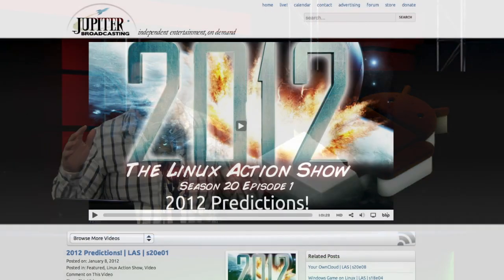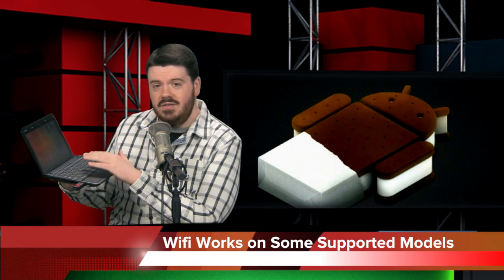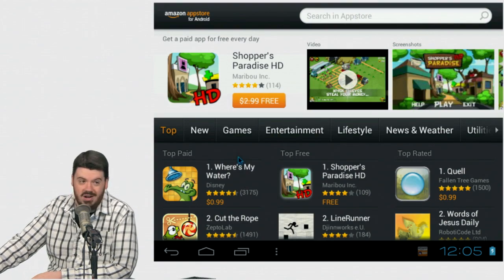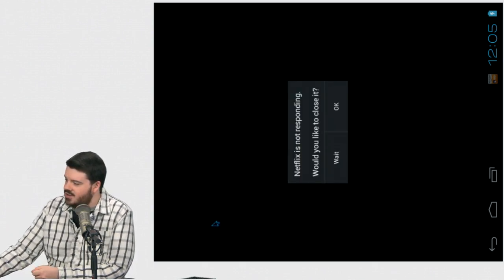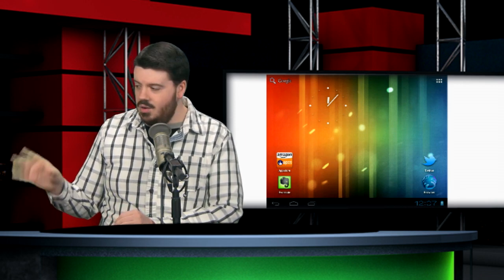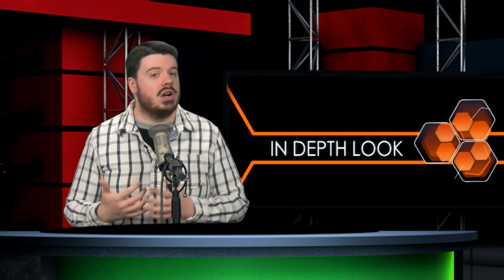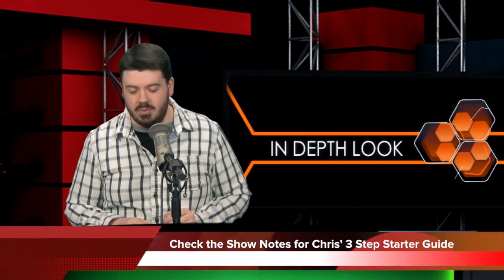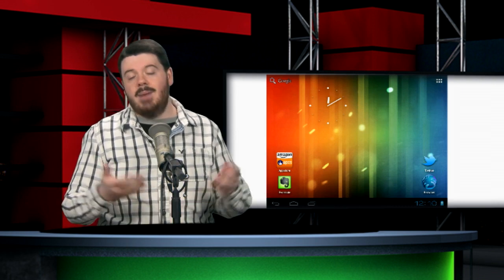Android on Your PC | In Depth Look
Find out how easy it is to install Ice Cream Sandwich on your PC, why you might want to do it, and what you can do with it! Plus an easy way to run Android in VirtualBox, and how to get Ethernet support under Android.

Plus in the show notes, Chris' shares his three easy steps to getting started!